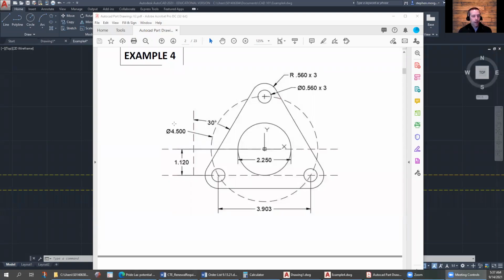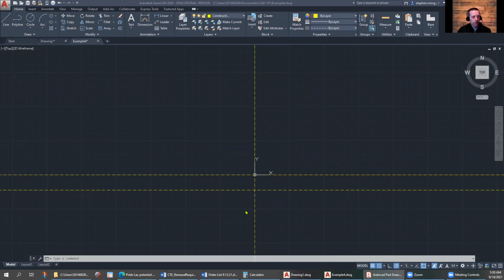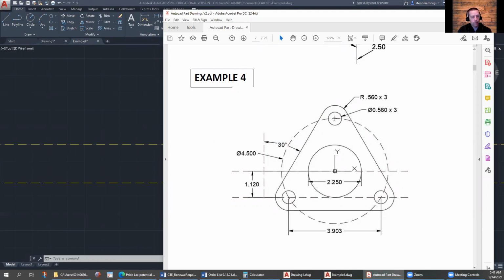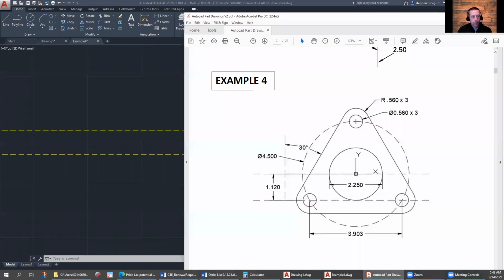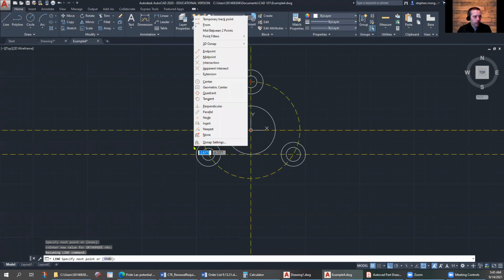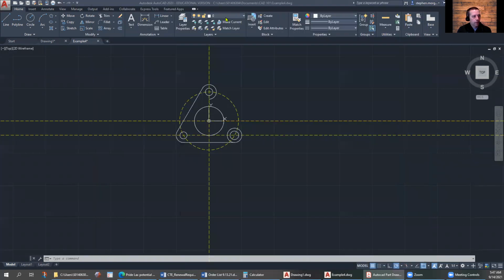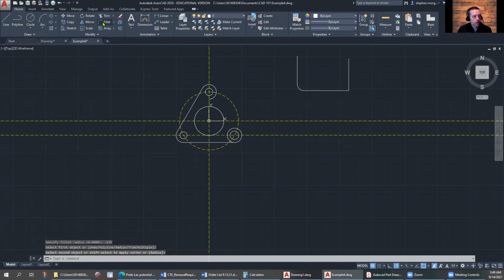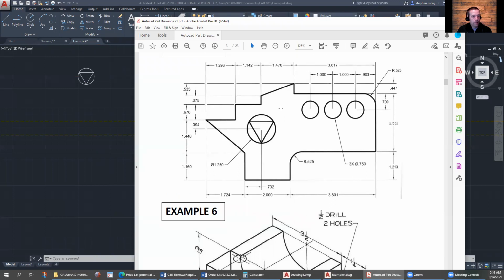Example 4 and 5